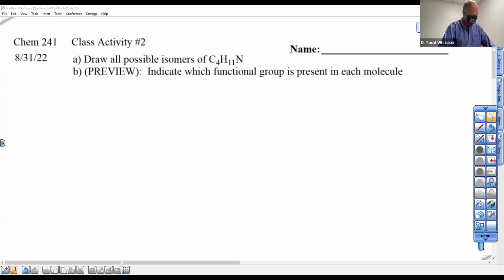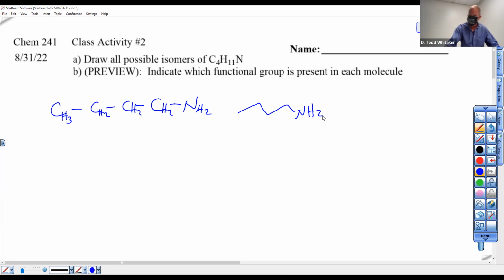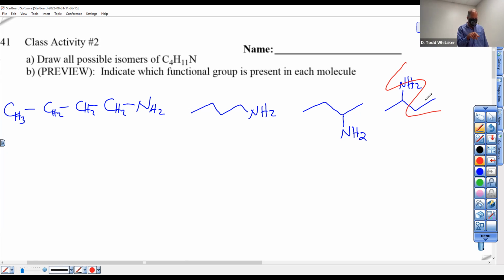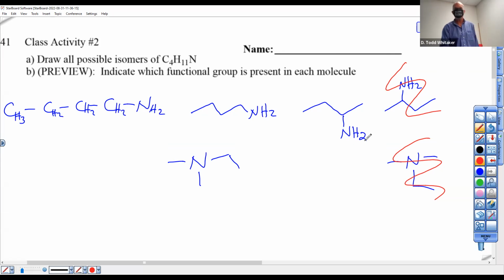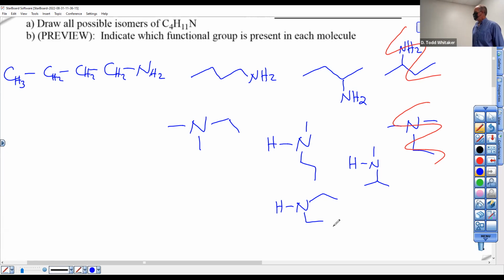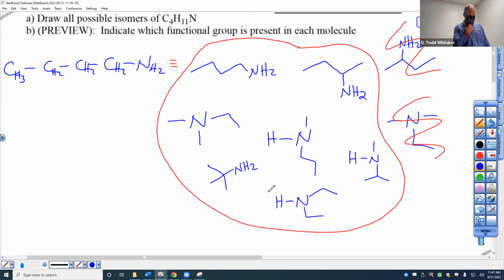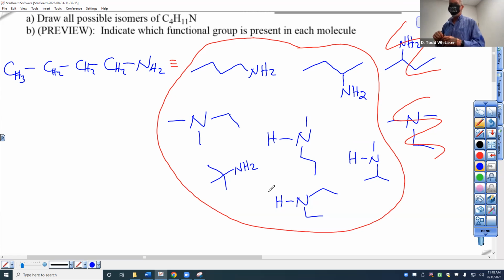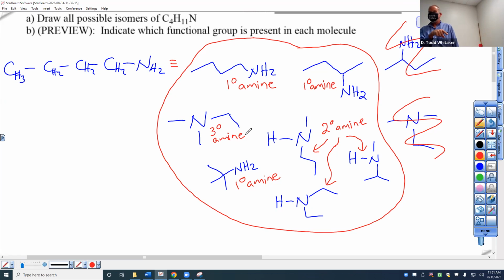c241 F22 L2 Activity 2 Draw all isomers of C4H11N